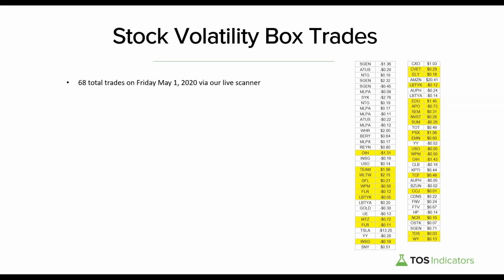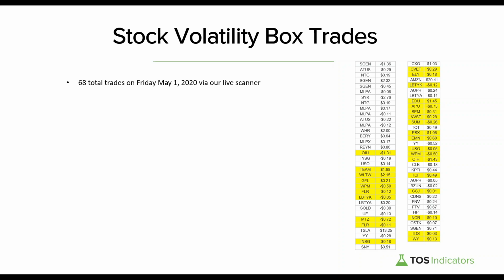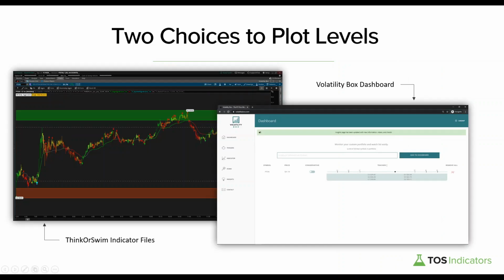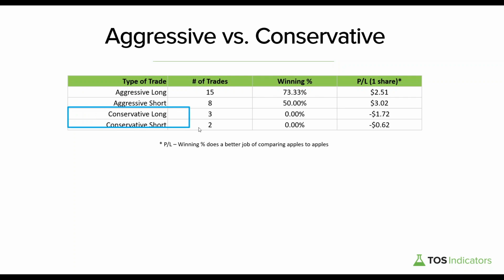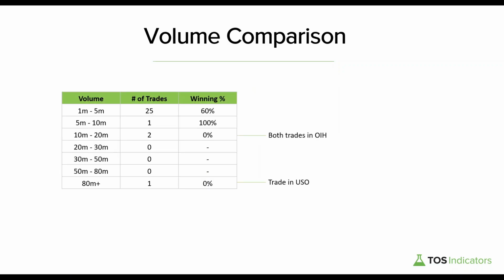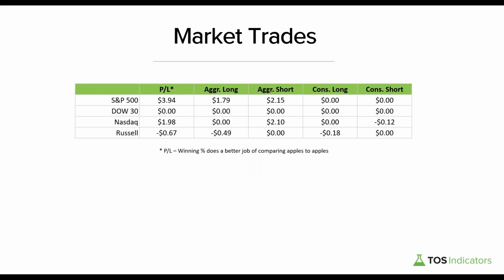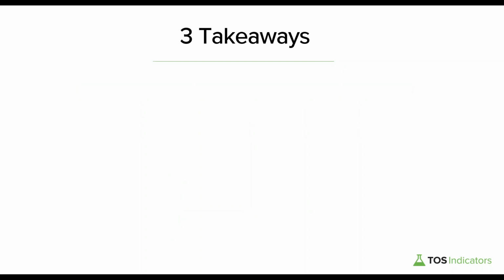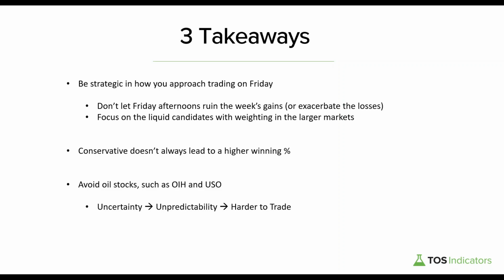Trading Fridays' with the Stock Volatility Box (29 Total Setups)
We'll break down all 68 trades that setup on the Volatility Box live scanner to study patterns in volume, aggressive vs. conservative models, and broader markets.

Out of the 68 trades that hit our scanner, 29 of them triggered according to our Volatility Box rule-set, giving us an opportunity to trade at the edge.

A reminder for those unfamiliar with the Volatility Box setup:

1. Price action to breach our VB clouds
2. Edge Signal confirmation on the 1m time frame which gives us our signal to get in.

We'll look at a data-driven approach to answer some high-level questions:
1. Which model is better to use - Aggressive or Conservative?
2. Does volume have any indication as to whether or not a setup is more likely to work?
3. Does weighting in the broader markets have an effect on whether or not support/resistance levels hold?

Those 3 questions are what we address in the Stock Volatility Box recap.

Here are video timestamps that might come in handy:

0:01 - Overview
1:59 - AMZN and TSLA Hit Our Volatility Box Live Scanner
2:42 - Where Can I Plot Volatility Box Levels?
3:29 - First Dimension: Aggressive vs. Conservative Volatility Models
5:15 - Second Dimension: Volume Comparison
6:45 - Third Dimension: Weighting in the Broader Markets
8:00 - Conclusion and 3 Takeaways